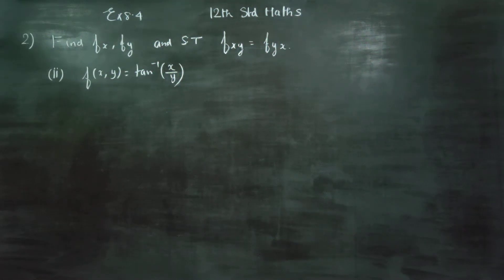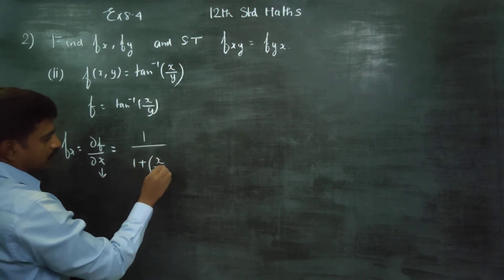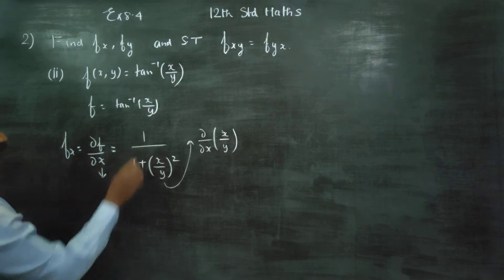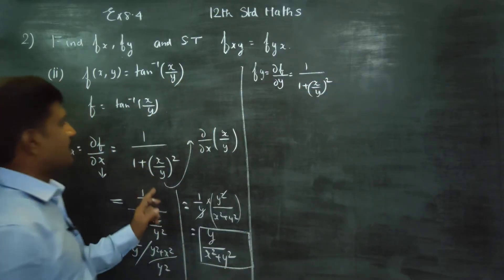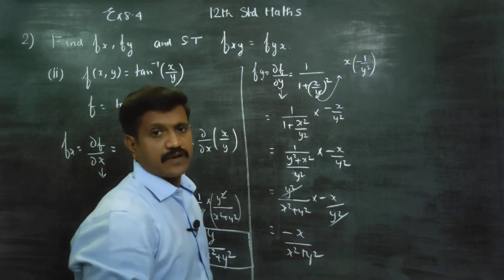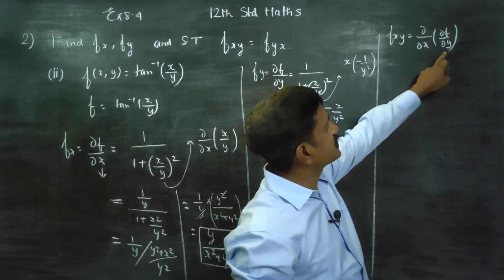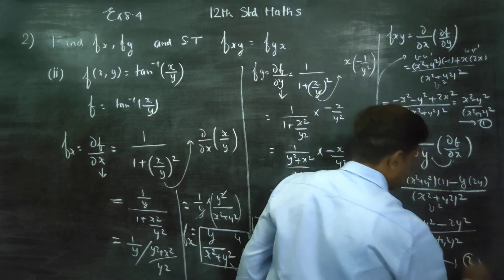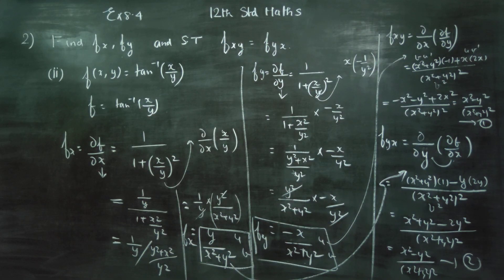12th Std Maths Ex.8.4(2)(ii) f(x,y)= tan^-1(x/y) find fx, fy and show that fxy= fyx